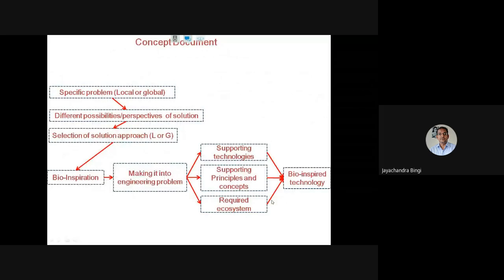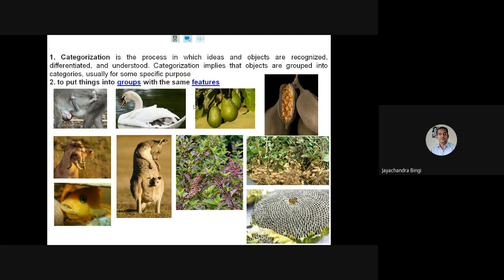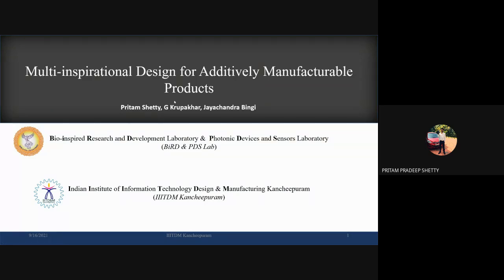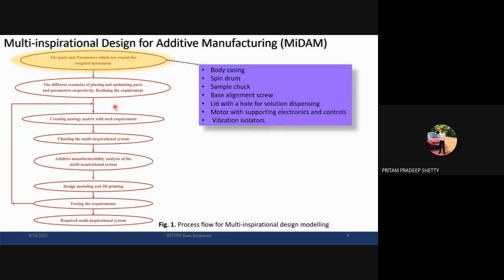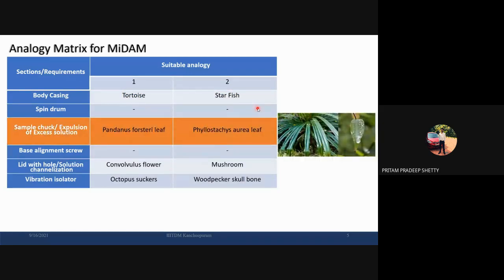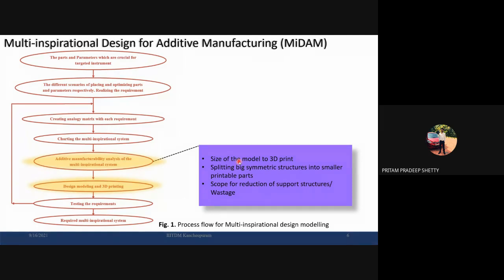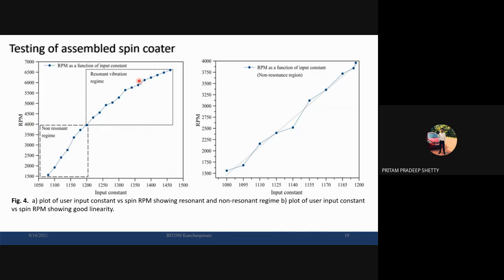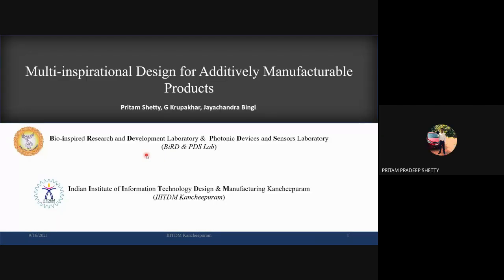BID Course 7 - MIDAM method